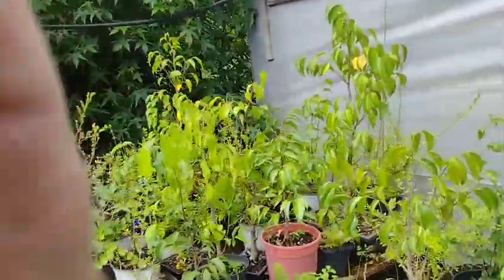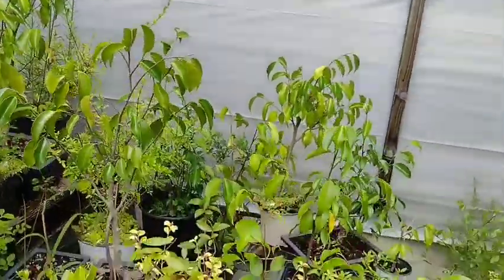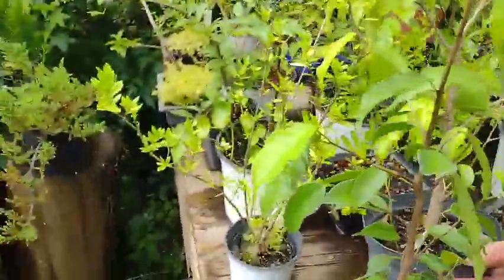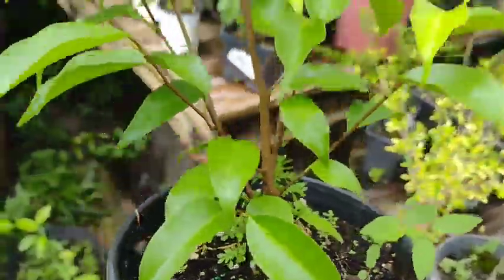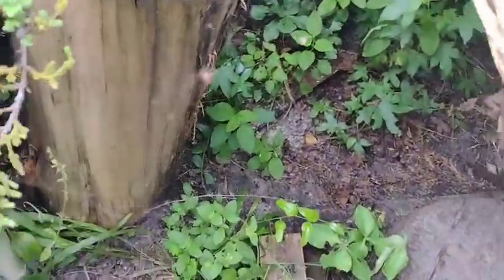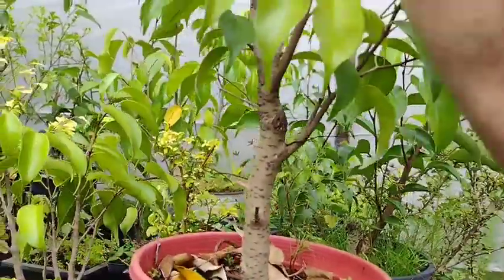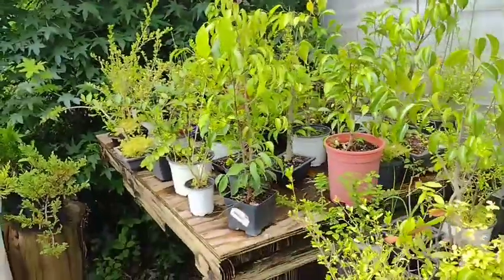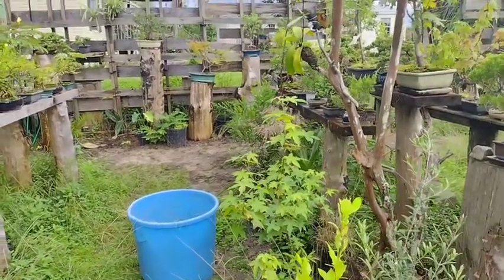update on the ficus graft. (what happened)?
this video I'm going to show you what happened to The ficus bonsai graft.

I started getting serious about bonsai around 13 years ago.
I have always been into plants and was interested in bonsai since I was a kid. My first bonsai was 3 cuttings from a ficus that my great grandmother had as a house plant.

Here are some other channels  for your bonsai enjoyment.